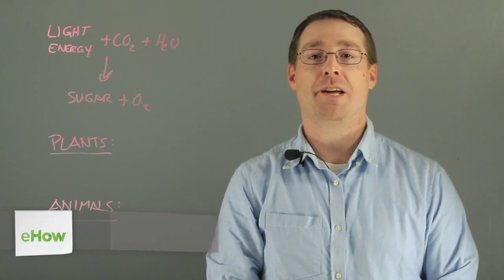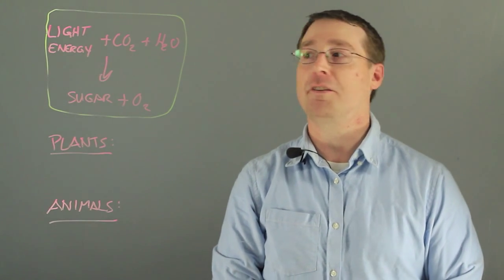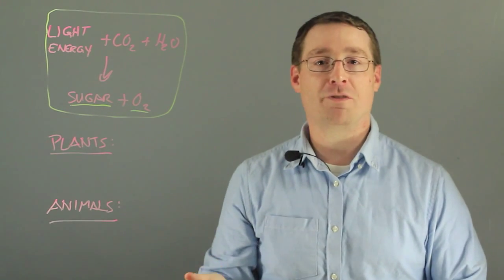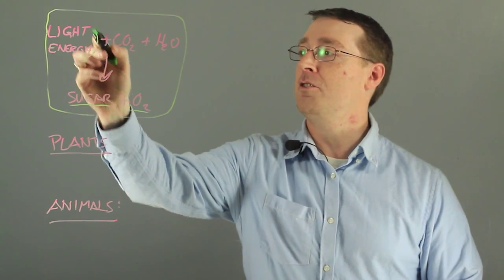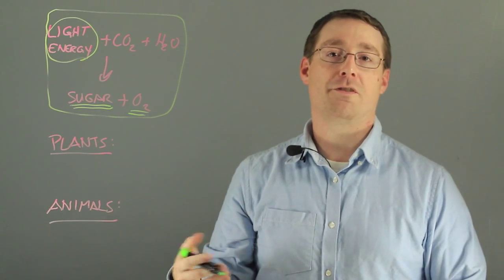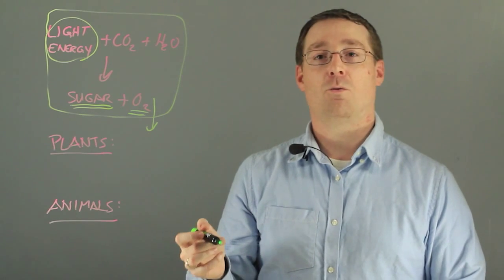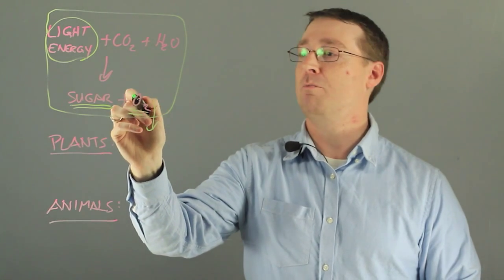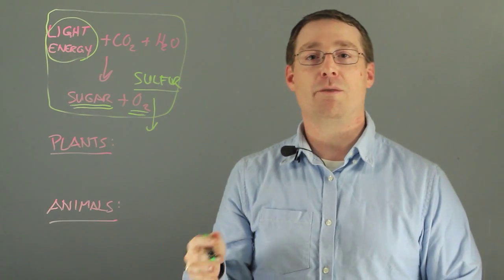How Did Photosynthesis Change the Earth's Environment? : Photosynthesis & Other Reactions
Photosynthesis changed the Earth's atmosphere through the creation of carbon dioxide, among other factors. Find out about how photosynthesis changed the Earth's atmosphere with help from an experienced chemistry professional in this free video clip.